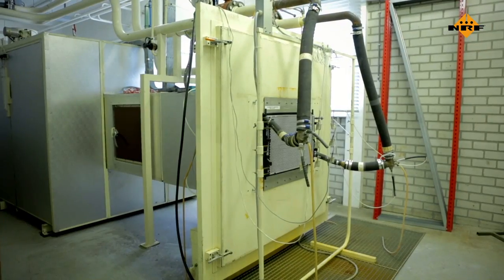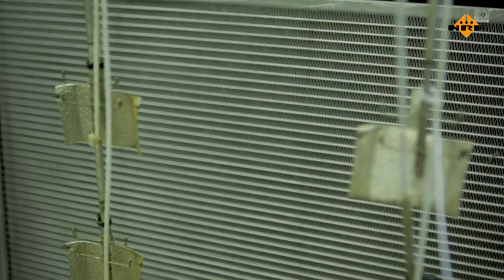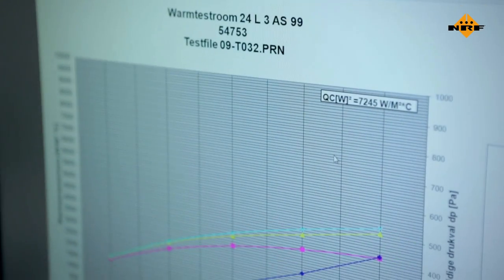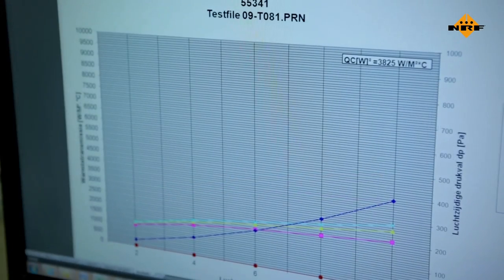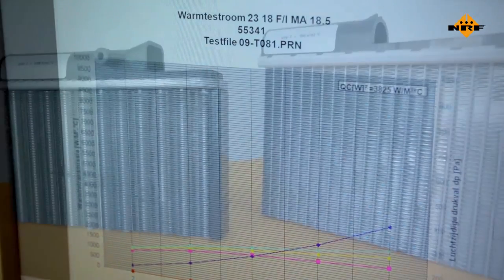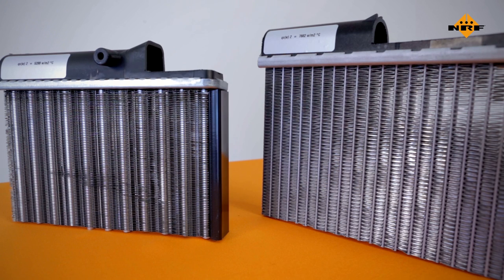Clip 3 The Why of Alu Brazed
The Why of Alu brazed

"The art of cooling": sharp details - visual perfectionism and super performance. In this episode of NRF: "The art of cooling" we will show you the difference in capacity of our products. Please watch this video and experience it for yourself.